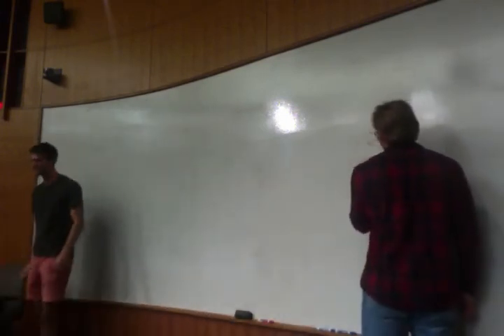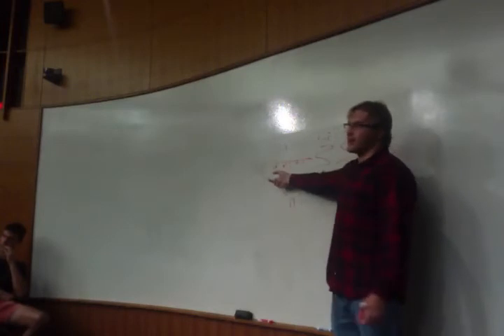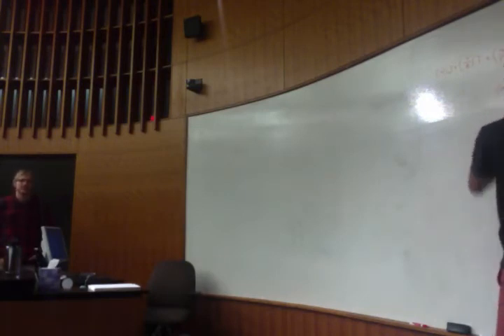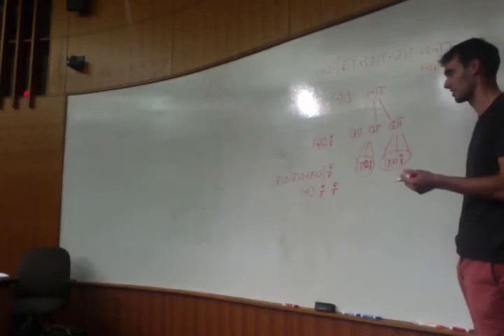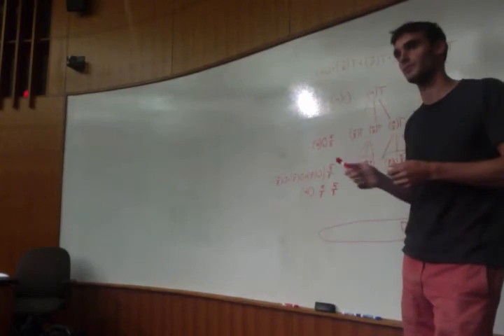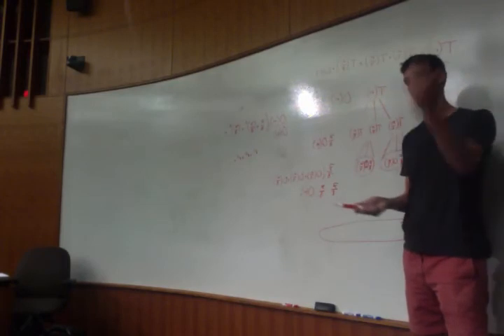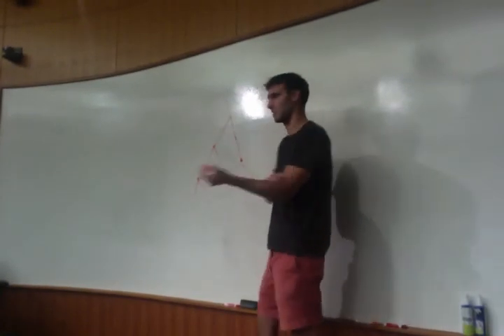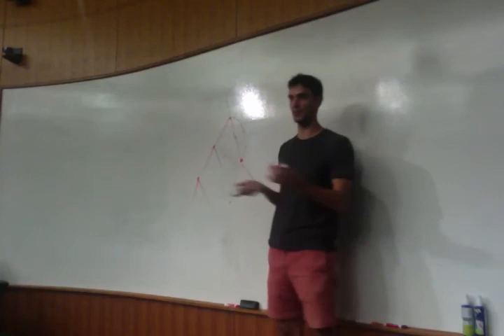COMPSCI 330 Exam 1 Review